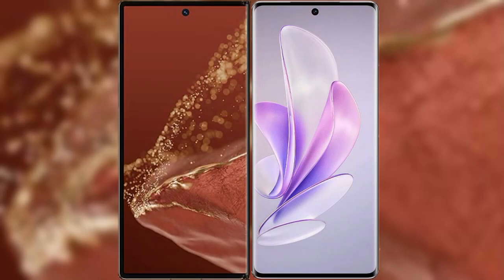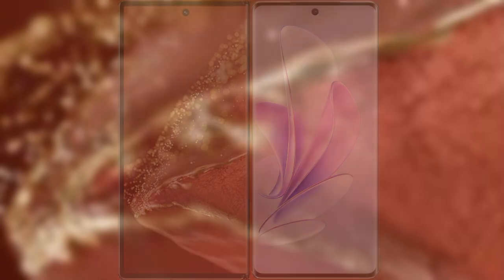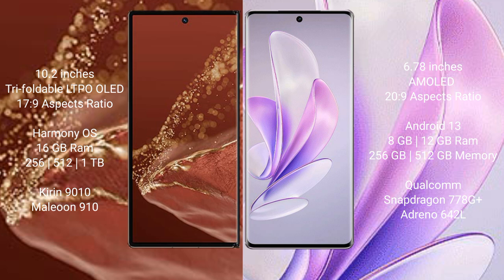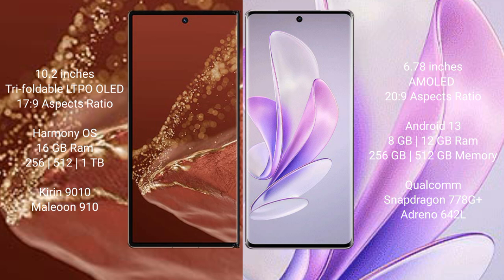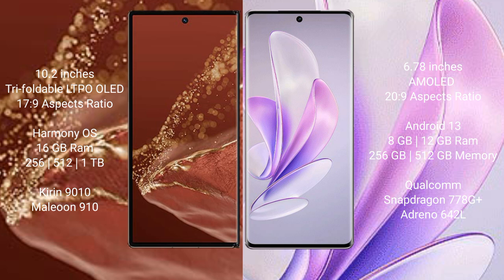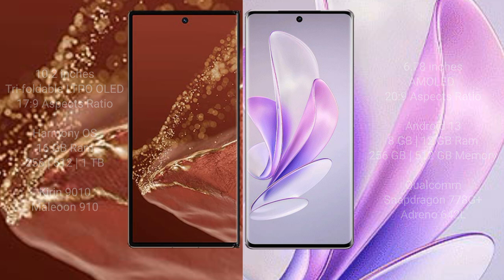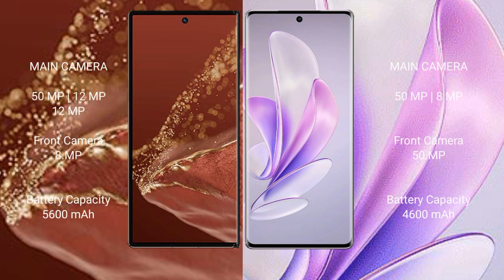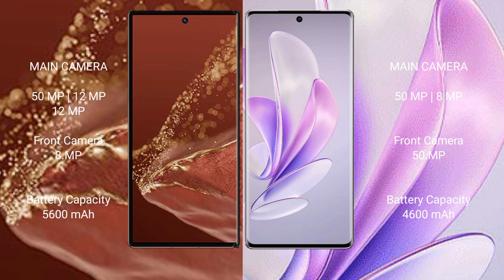Huawei Mate XT Ultimate vs Vivo S17 Review